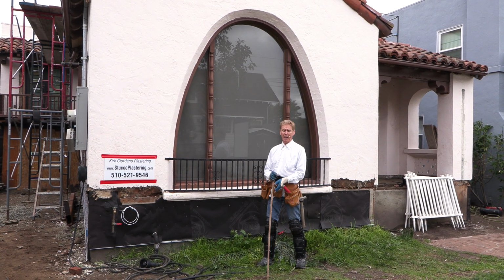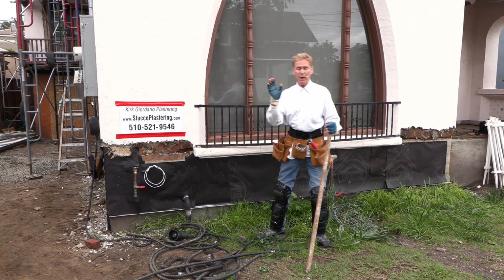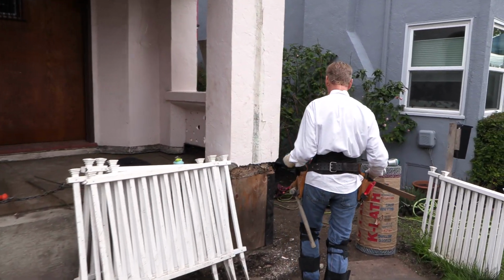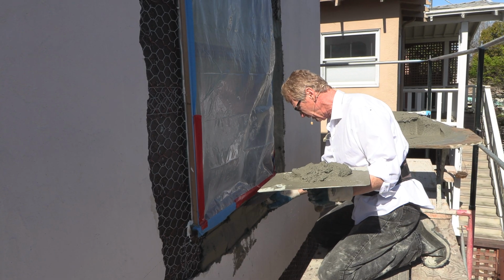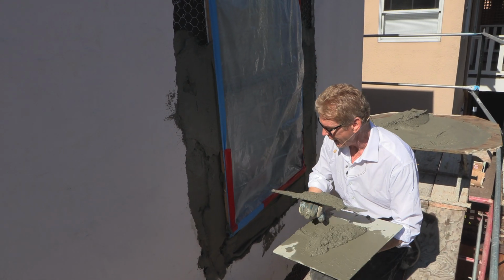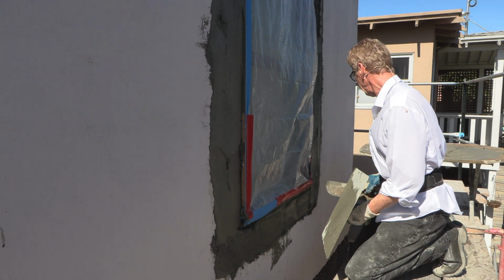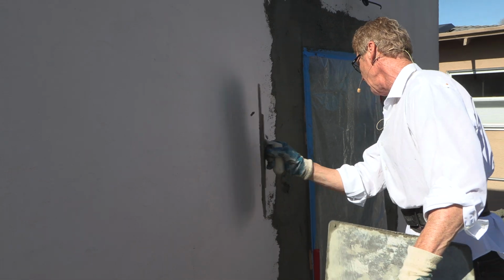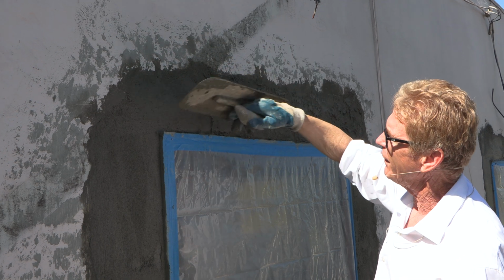How long does stucco last?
What’s the Life Expectancy of Stucco.
Stucco maintenance ideas and consequences.
Care and Maintenance of your Stucco Home.

Does stucco deteriorate? No.
 But the wood that surrounds windows, doors and other areas actually needs more maintenance than the stucco siding, especially where the sun and rain hit it the hardest. Thats life.

A word about this video: A few areas have seen better days. However, the GC repaired everything that needed attention quite thoroughly, and it now needs simple maintenance to last a few hundred more years.

Although stucco is one of the most durable surfaces or cladding available, it, like everything in life, has to be maintained for longevity.

Traditional stucco usually requires repainting every 7 to 10 years.
Thus, buy the best primer and paint available so you won’t have to do it so often.
I own a wooden home and paint it seems, every 7 years; it sucks, but the alternative to doing nothing is much more work in the future.

Stucco work before and after the stucco is painted.

We make these videos to show those who may want to hire us that we do know what we are doing, so we are transparent in the applications Via YouTube. Thus, everyone can depend on us for sound advice and workmanship.

Send pictures to Jay or myself at our sites below for immediate bids.

My other two sons, Carl and Dan, are located in Sonora, CA.
They both understand stucco and most carpentry. Both are young, strong, ambitious and have integrity instilled into them by a father with morals. Call them for your stucco or plastering needs in their area.